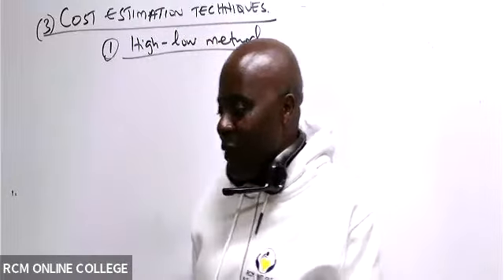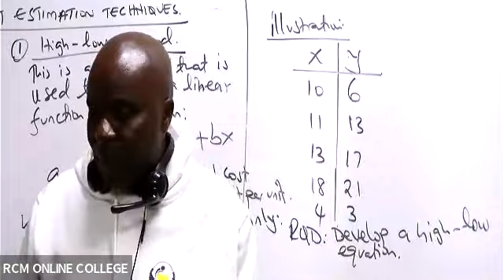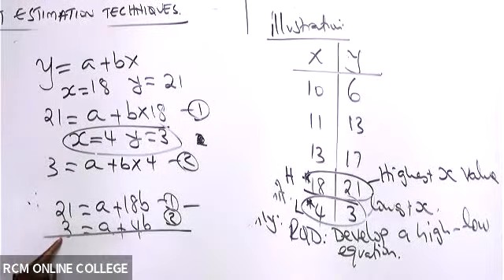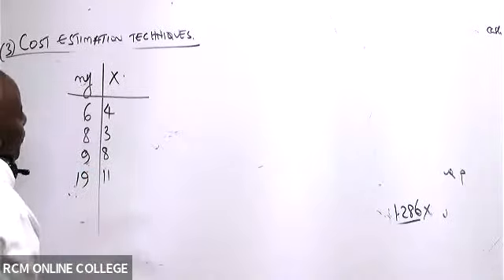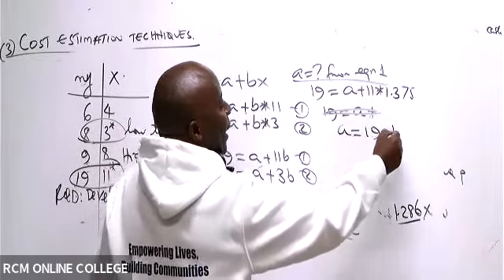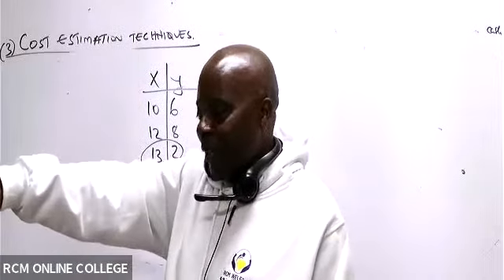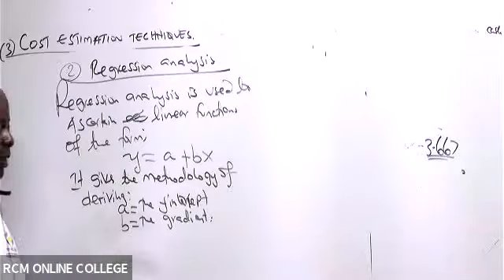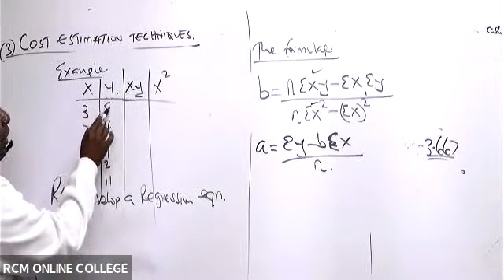MA-Cost Estimation Techniques-CPA KENYA